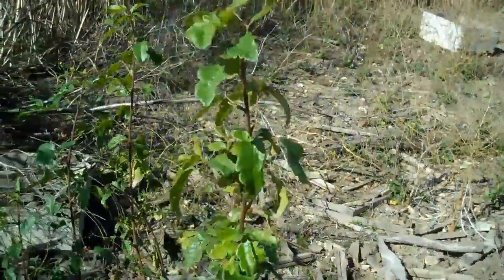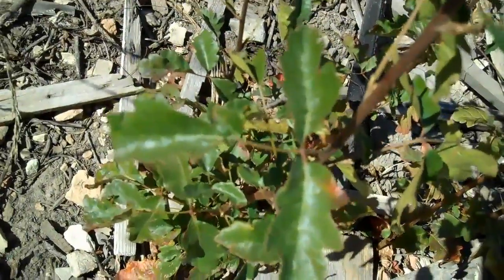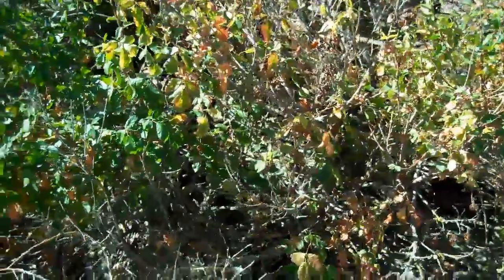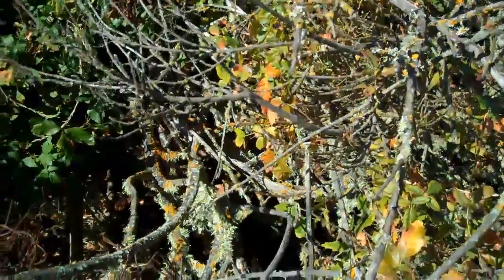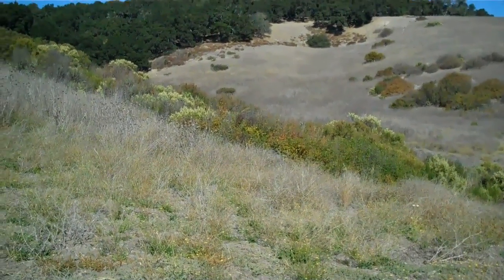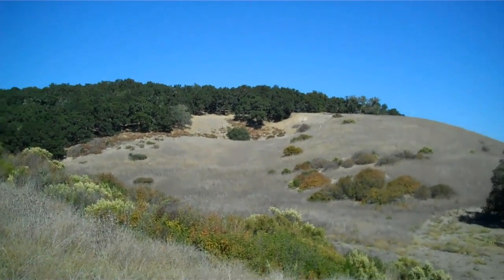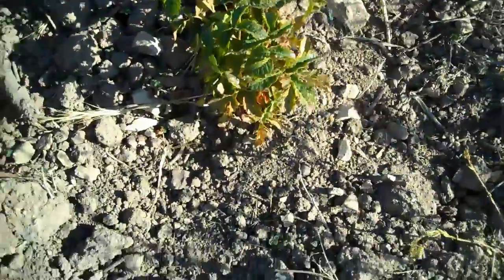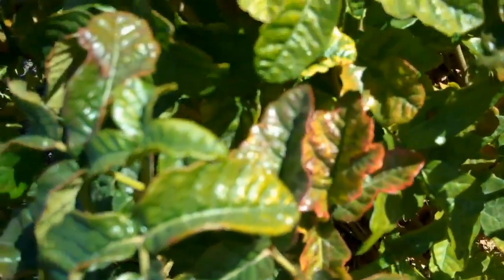Introduction to Identifying Poison Oak October 31, 2011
Created on October 31, 2011 in Templeton, California. This and the Part 2 and Part 3 videos which follow will help you learn to identify poison oak in a shapes, sizes, and seasons as it appears here in San Luis Obispo County